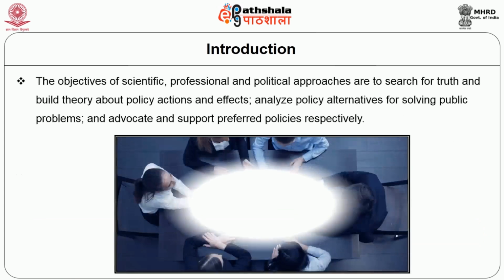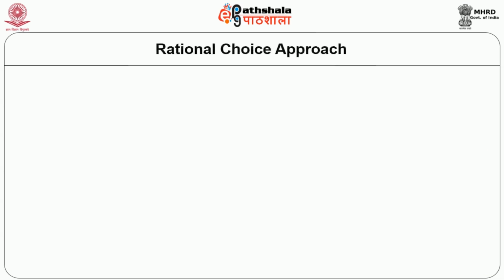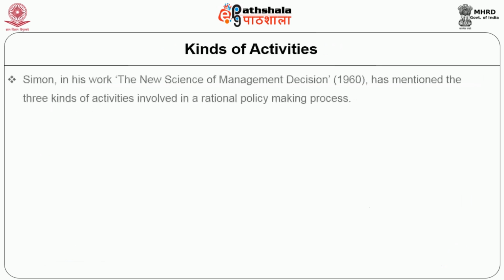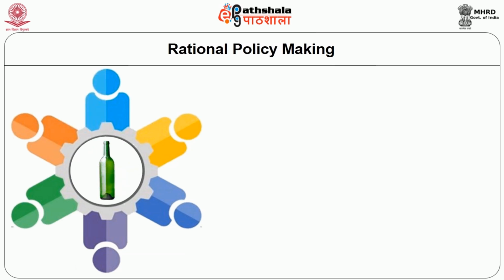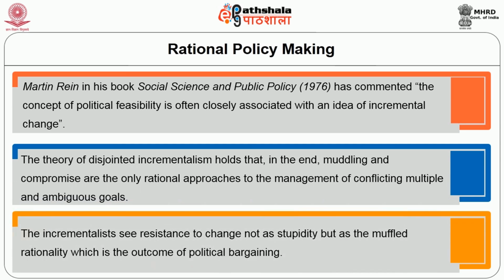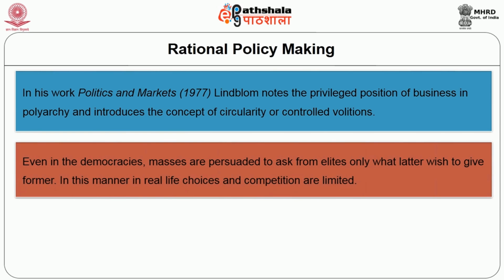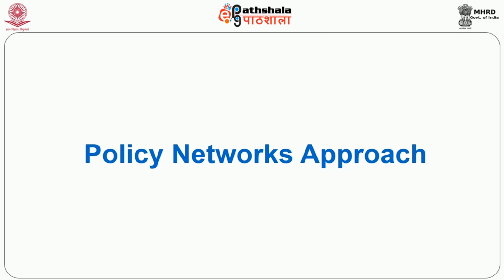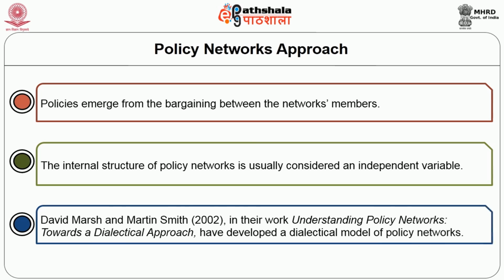Approaches to the Study of Public Policy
Paper: Public policy